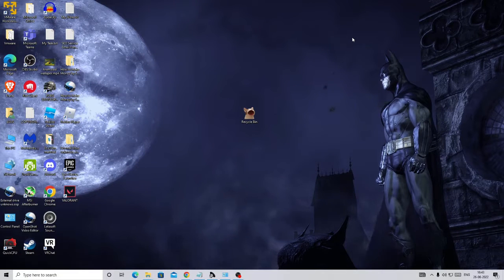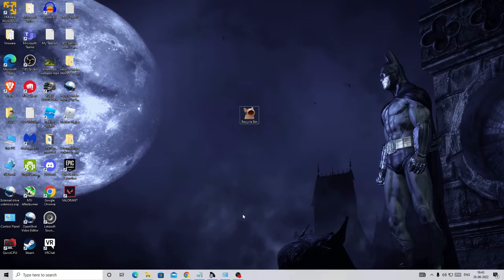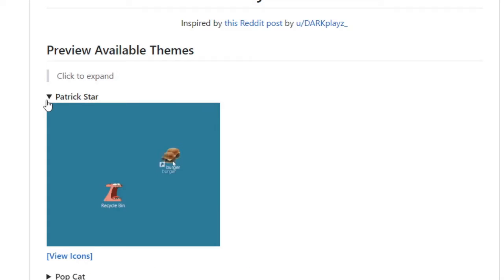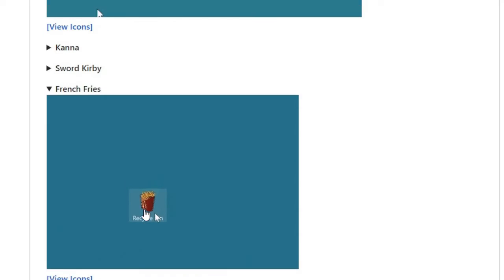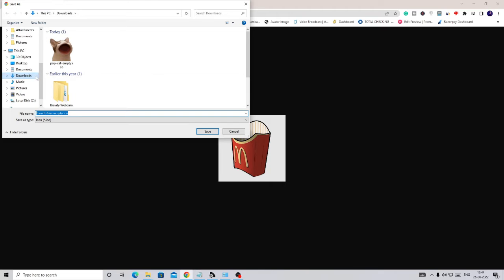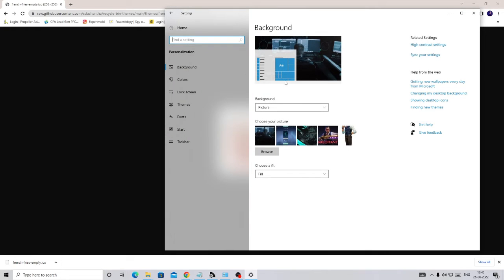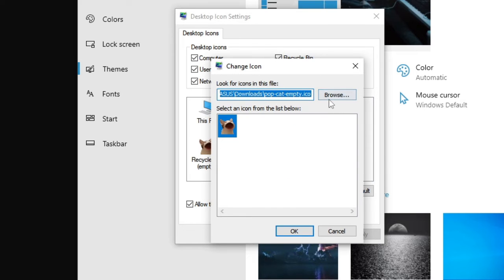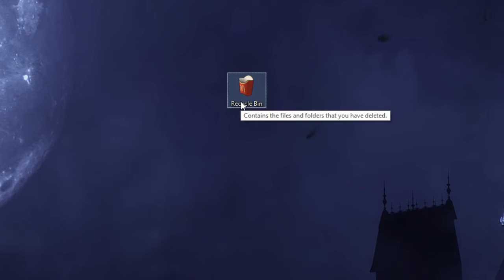How to Change Recycle Bin Icon on Windows 11/10/7 | Pop Cat Recycle Bin Icon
Get varieties of Windows Recycle bin icons like Popcat. French fries,  Minecraft chest, and many more on Windows 7, 10, and 11 PC.
You first need to download the PNG icon of these characters and then replace it with the existing recycle bin icon.

☑ Watched the video!
☐ Liked?